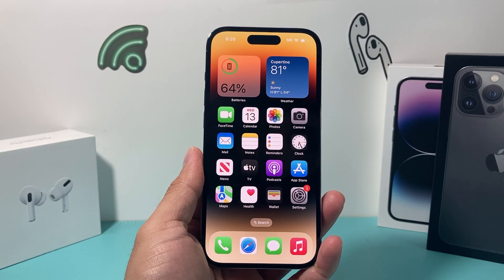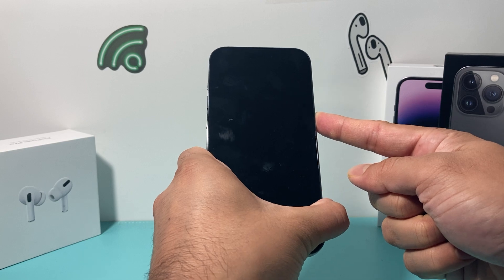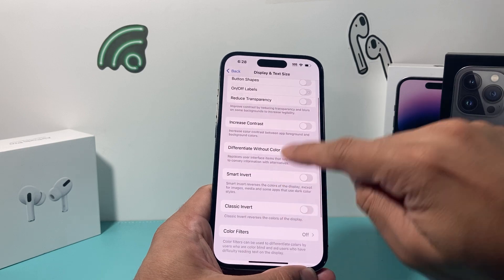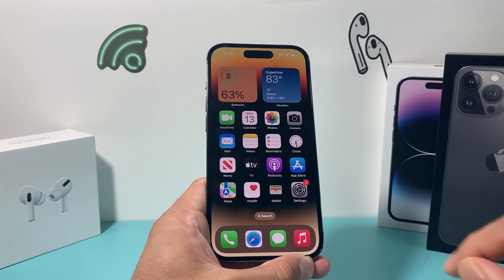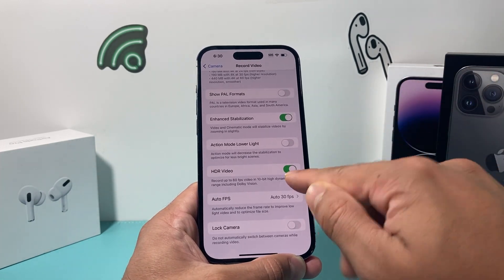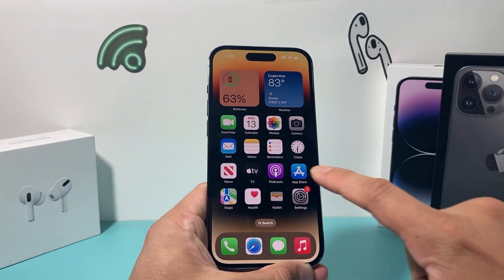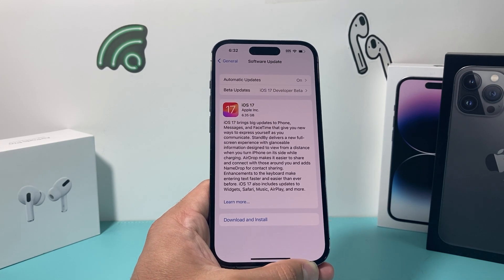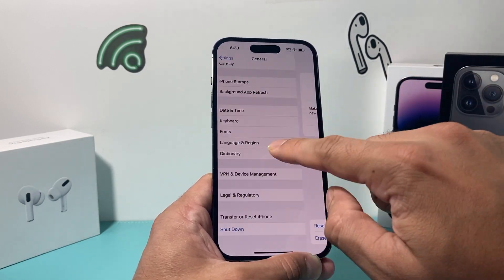How to Fix Screen Flickering on iPhone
If your iPhone screen is flickering or glitching, there's few things you can do to fix the problem. In this video we walk you though the troubleshooting steps that can help reduce or fix screen glitching or flickering if it's software related issue on your iPhone!